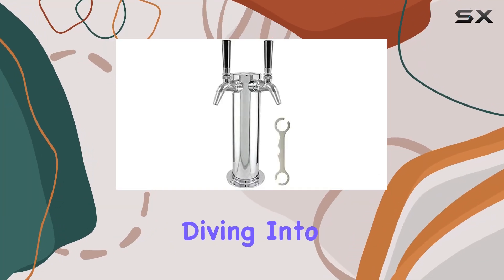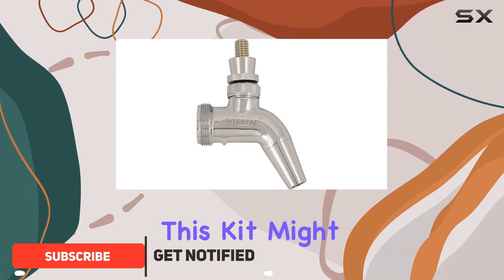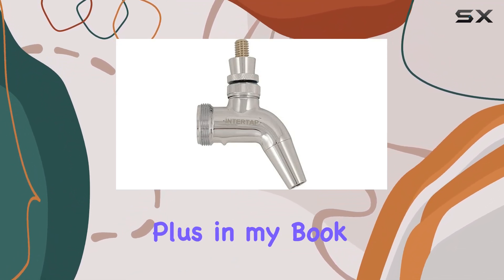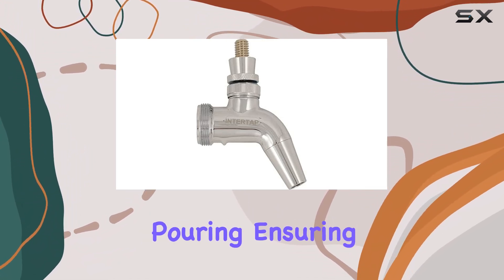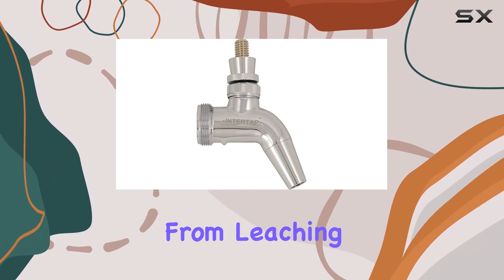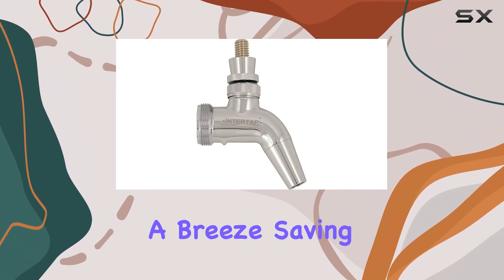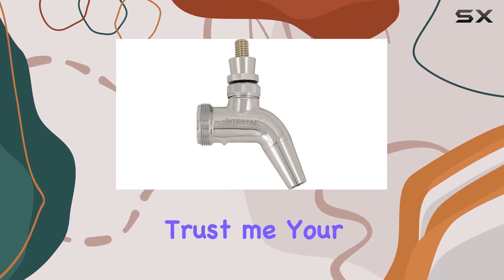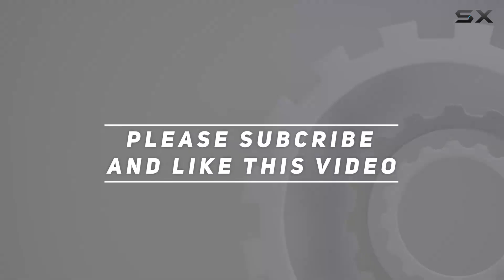Stainless Steel Double Tap Kegerator Tower Kit with Intertap Faucets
0:00 Intro
0:06 Review

Things that we mentioned in this video:
Kegerator Tower Kit, Double : B09FCK4GH5